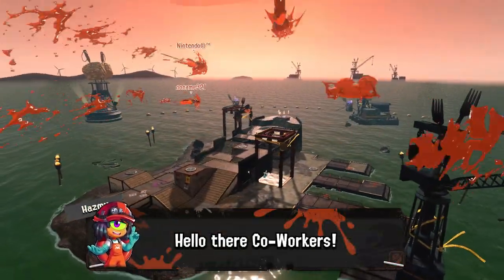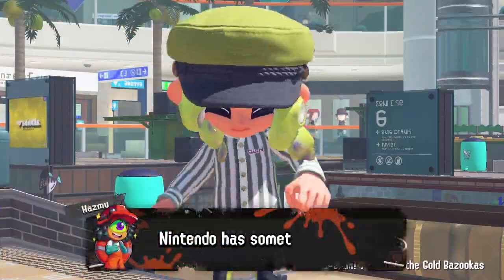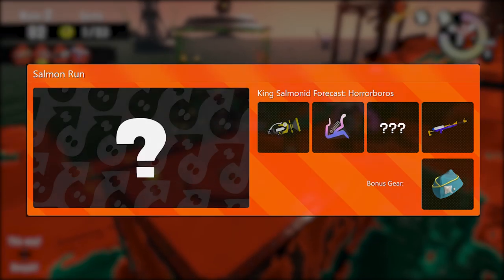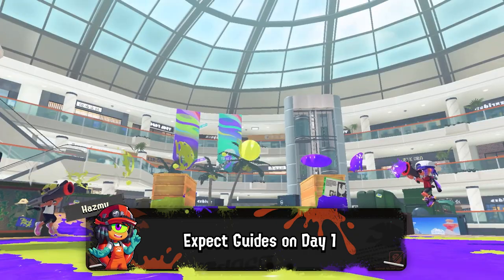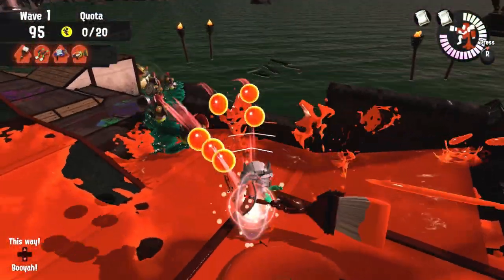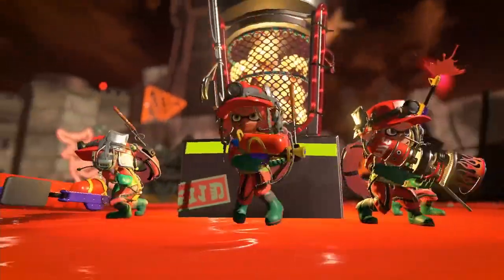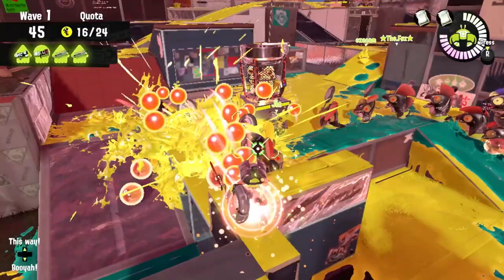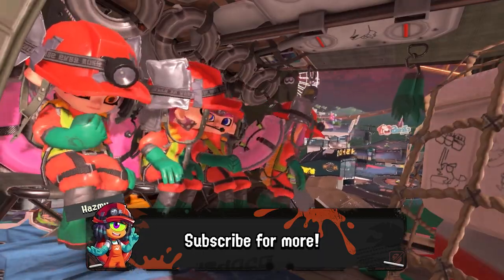Huge EVENT WEEK for Salmon Run Soon! - New Sizzle Season Splatoon 3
A huge event week is coming for Salmon Run soon with the new weapons potentially! You don't want to miss it!